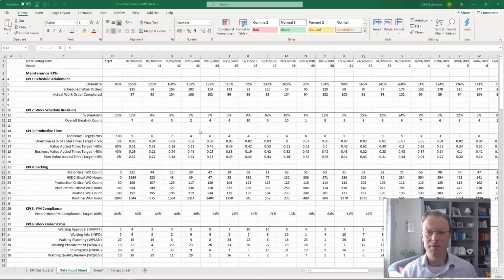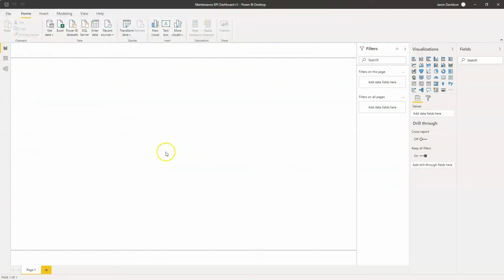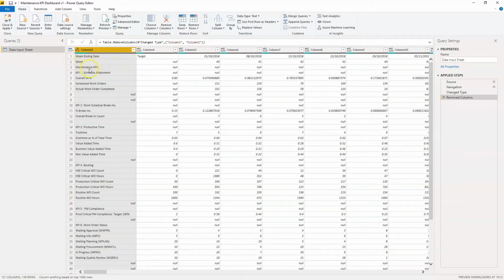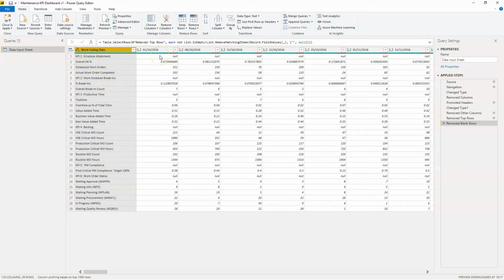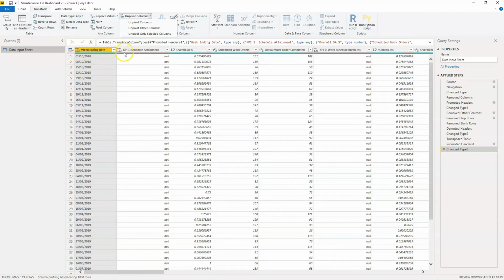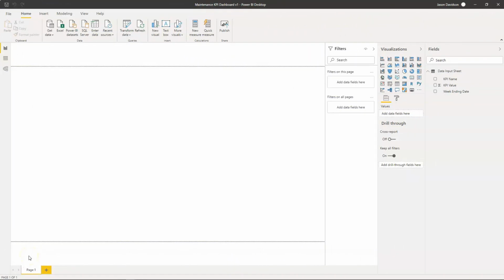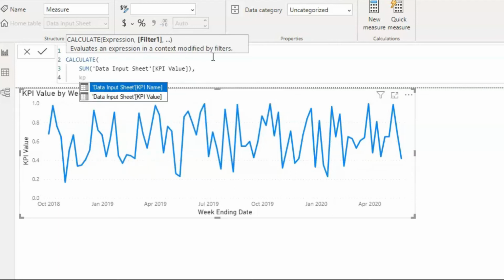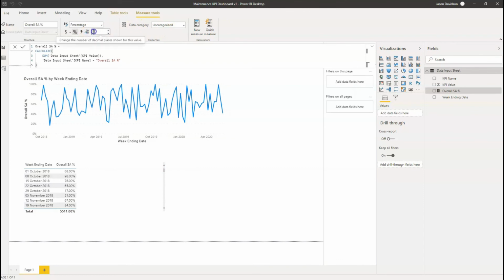How to Import Row Based KPI data From Excel to Power BI using Power Query - Maintenance KPI Example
In this video, I use TRANSPOSE and UN-PIVOT to shape Excel data into a format that is just right for Power BI reporting.

If you have your KPI Data in an Excel spreadsheet it is probably not in the best layout for importing directly into Power BI. In this video, I take you through the steps for importing KPI data into Power BI using Power Query Editor. I use maintenance management KPIs but the principles are the same no matter what industry or KPIs you are tracking.

👉Access to the source PBIX files, including the SVG and source files for the matrix visit: